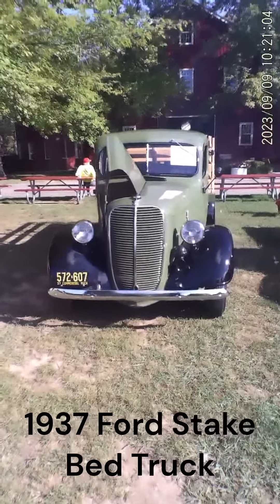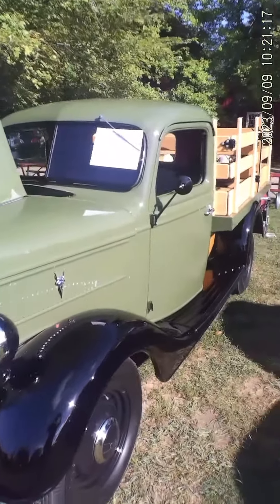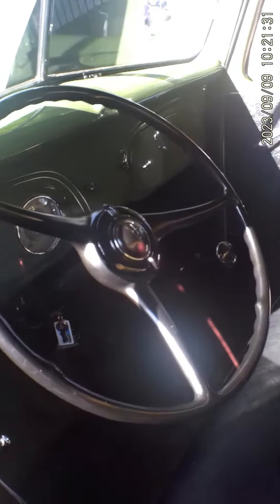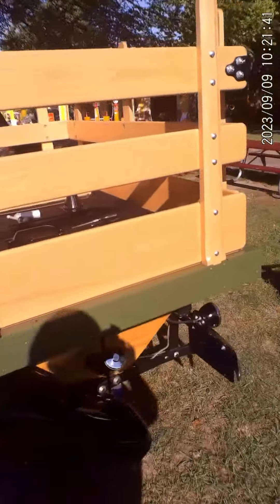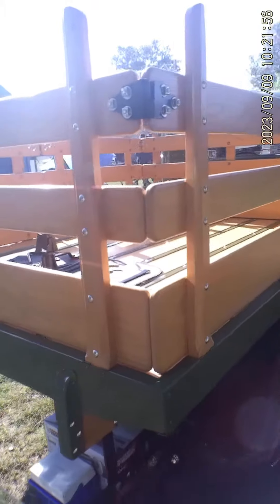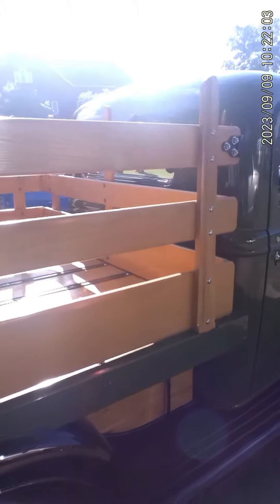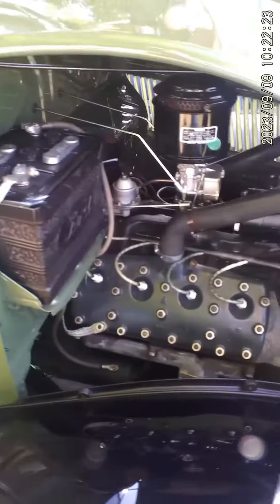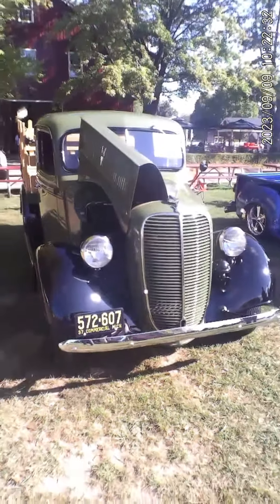1937 Ford Stake Bed Truck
1937 Ford Stake Bed Truck